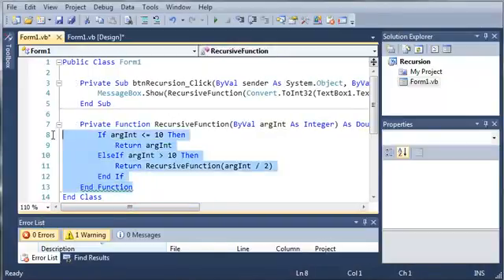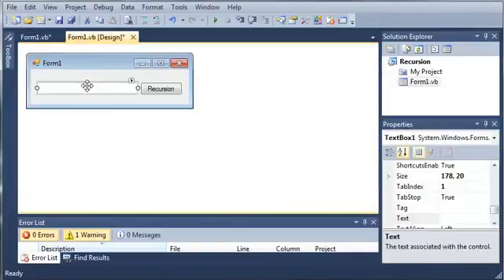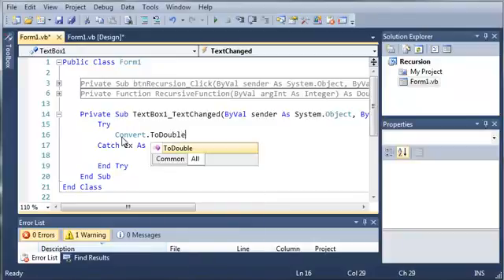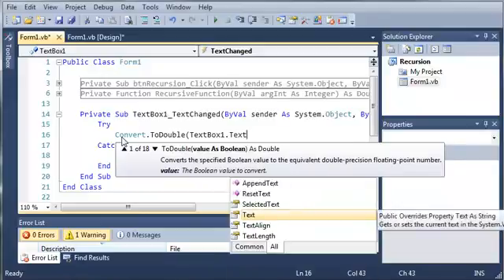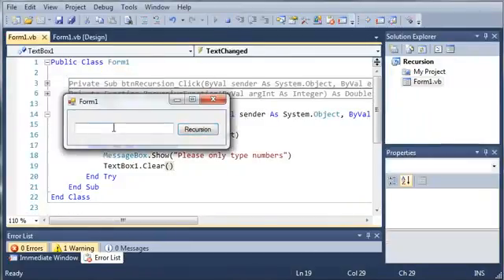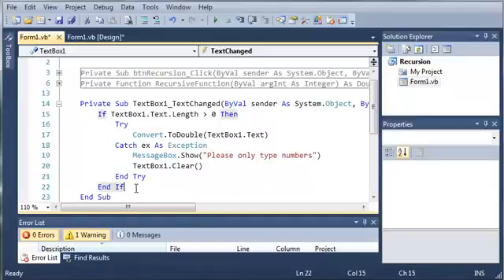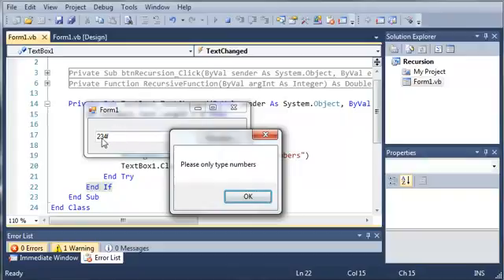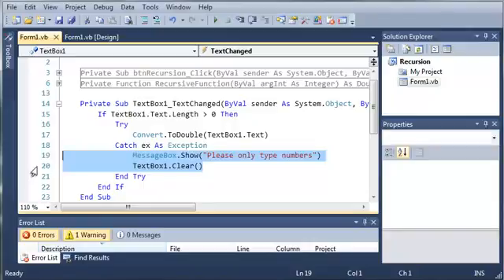_Visual Basic Tutorial - 140 - Keeping Letters Out Of TextBoxes= BY ARMAN